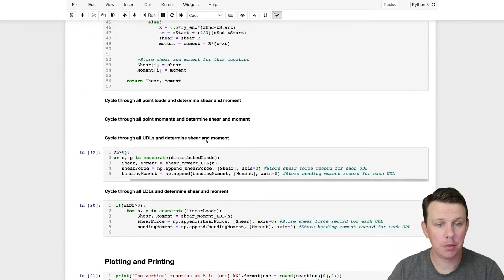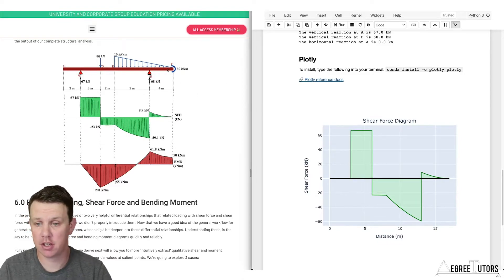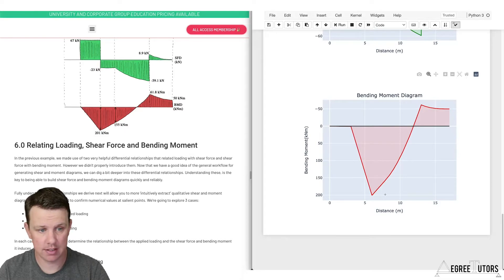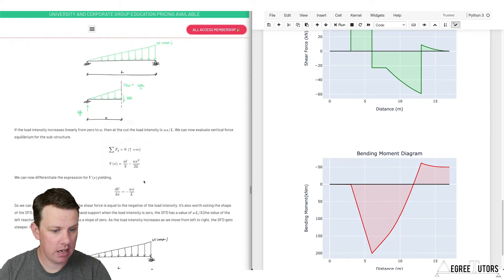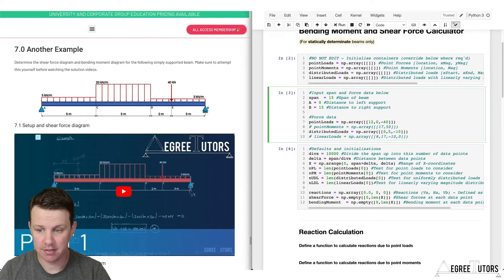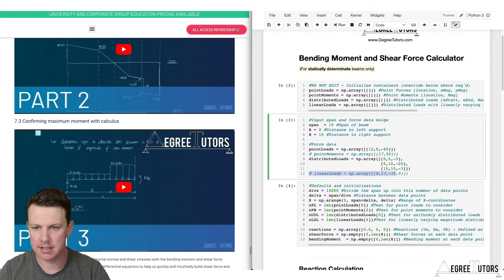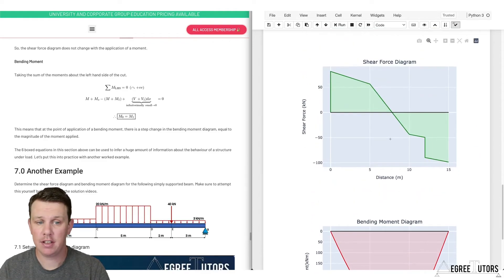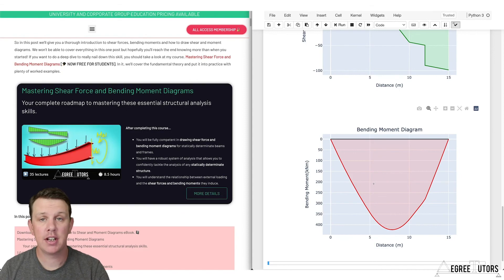[9/9] Testing our Finished Shear Force & Bending Moment Diagram Calculator | DegreeTutors.com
In this final video in the series, we'll compare the output of our calculator with the original simply supported beam structure we set out to analyse back in part 1. We'll also see just how easy it is to use our finished calculator on a new example question. By the end of this video (and the series), you'll see just how useful your new calculator really is.

Engineers often need to build shear force and bending moment diagrams for simple beams subject to complex loads. When done by hand, this is a tedious and time-consuming task…especially when you make a mistake and need to start again!

In this video series, we’ll build a Shear Force and Bending Moment Diagram Calculator. Our calculator will be able to build shear and moment diagrams for statically determinate beams subject to:
✅  Point Loads
✅  Point Moments
✅  Uniformly Distributed Loads
✅  Linearly Varying Distributed Loads

After completing this mini Python Project - you’ll have a helpful and timesaving little tool!

If you’re still learning how to draw shear force and bending moment diagram calculators, you’ll have a way of generating infinite example questions to test yourself against!

🗒️  The blog article/tutorial that I reference in the first video of the series can be found here (along with lots of other helpful tutorials):